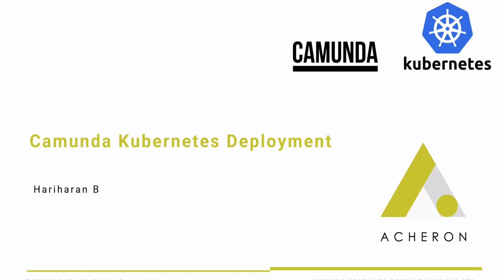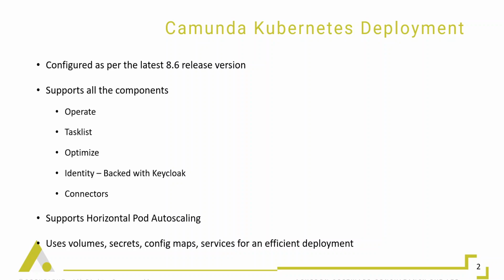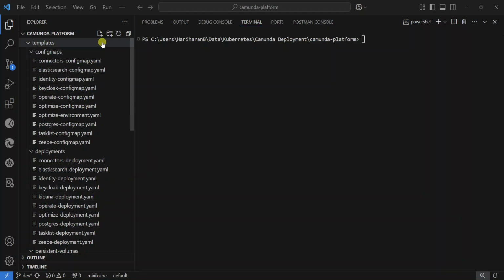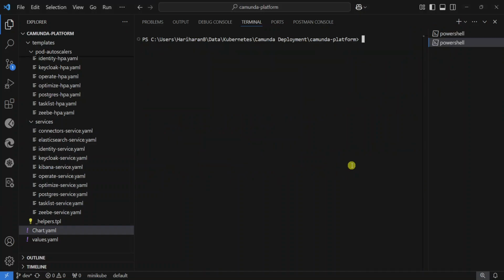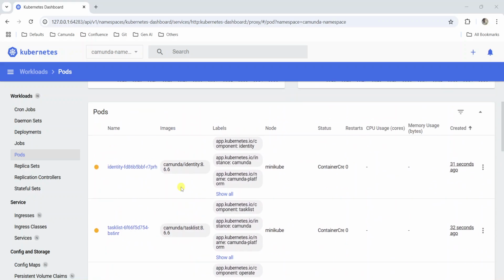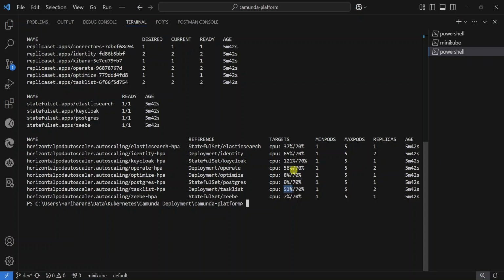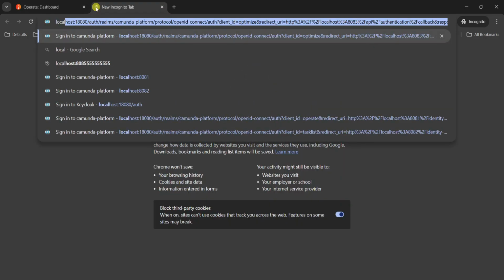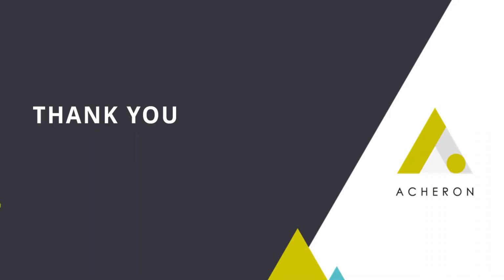Streamlined Kubernetes Deployment for Camunda 8.6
Deploy Camunda 8.6 on Kubernetes – Scalable & Simplified by Acheron

Are you looking for a simplified and scalable solution to deploy Camunda 8.6 on Kubernetes? Look no further!
In this video, we introduce Acheron's Kubernetes Deployment for Camunda 8.6, designed with the latest best practices to ensure seamless scalability, security, and high availability for your Camunda components.

Key Highlights of Our Deployment
✅ Effortlessly deploy Camunda 8.6 with all major components: Operate, Tasklist, Optimize, Identity, and Connectors.
✅ Secure Identity management using Keycloak integration.
✅ Dynamic scaling with Horizontal Pod Autoscaling (HPA) to adapt to workload variations.
✅ Leverage Kubernetes-native features such as Volumes, Secrets, ConfigMaps, and Services for easy configuration and deployment.

Why Choose Acheron’s Kubernetes Deployment?
Our setup is purpose-built to simplify your Camunda workflows, making them more scalable and capable of handling complex business process automation challenges.